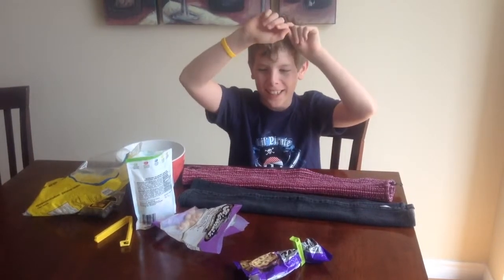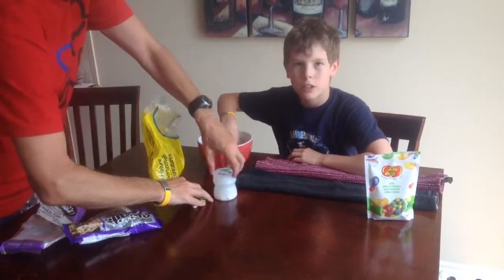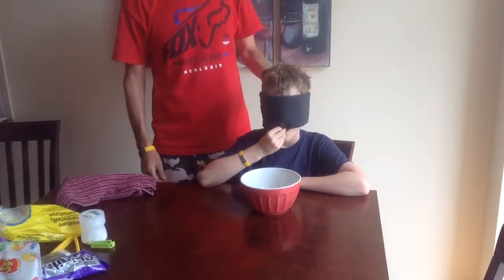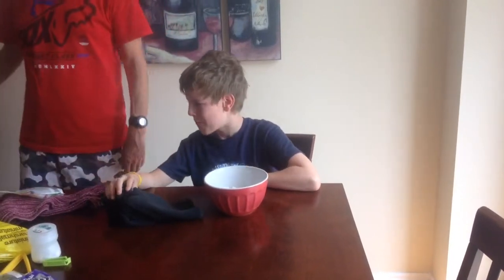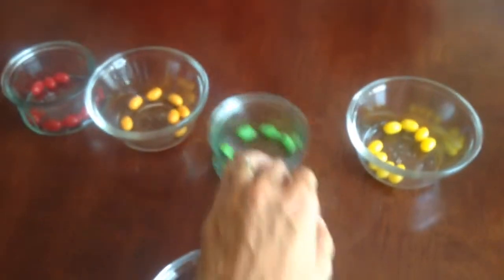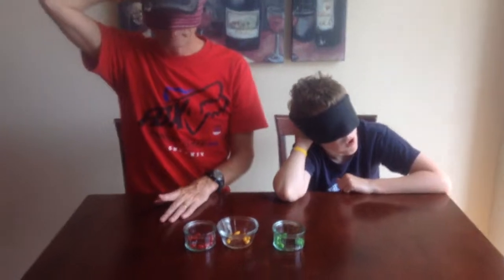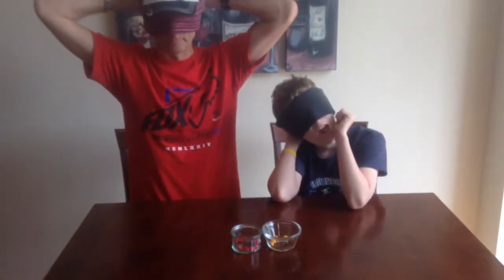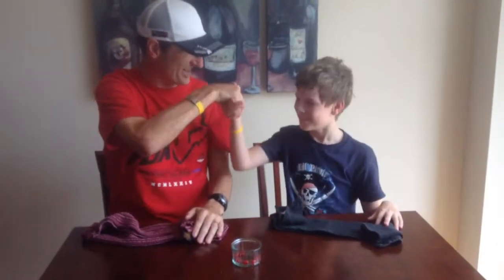The Bite Sized Snack Challenge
Ewwww. Coffee!